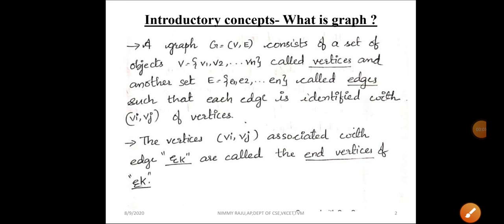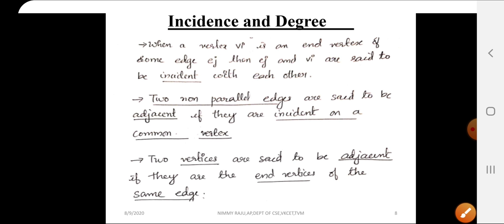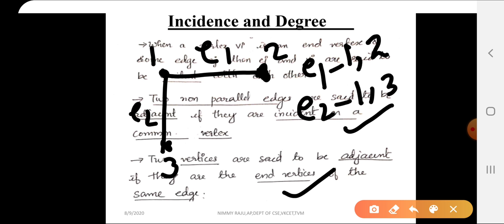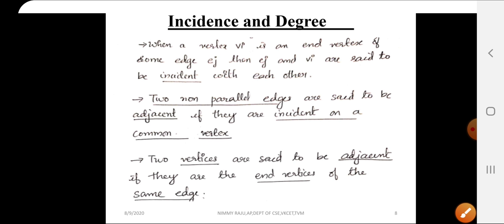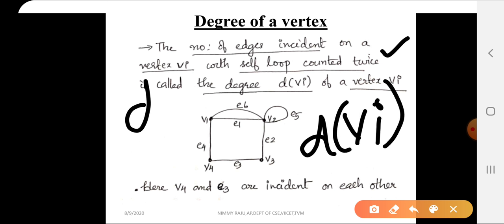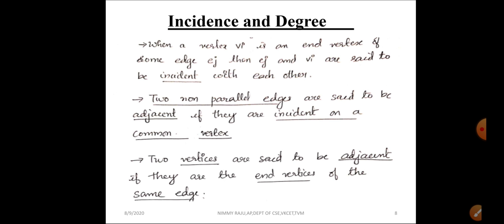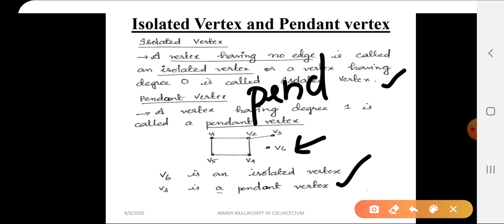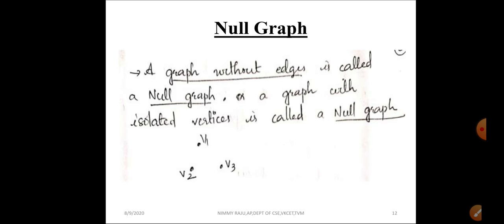LECTURE 2||MAT 206 /CS309 /Module1/Incidence/Degree/Isolatedvertex/pendentvertex/Nullgraph